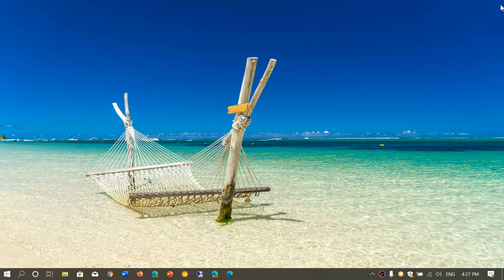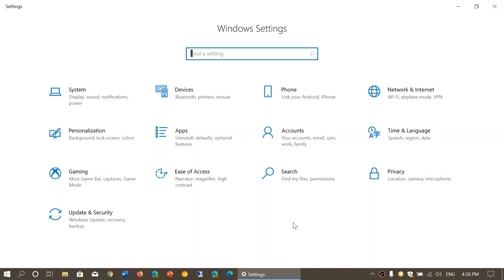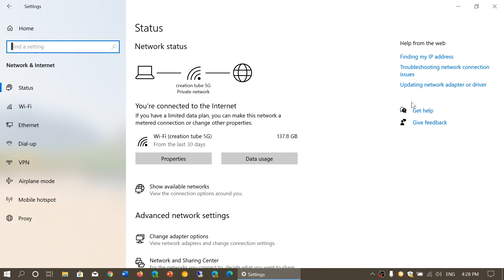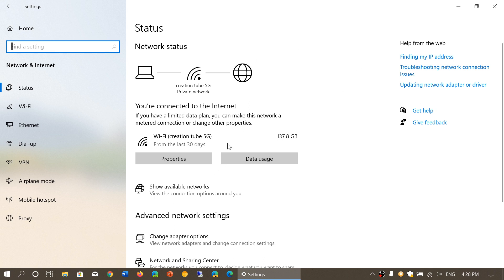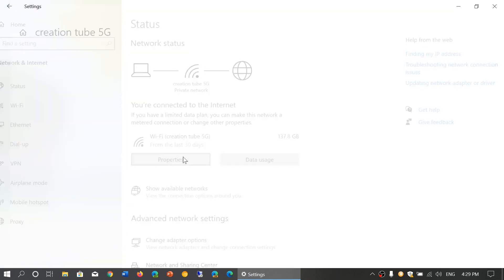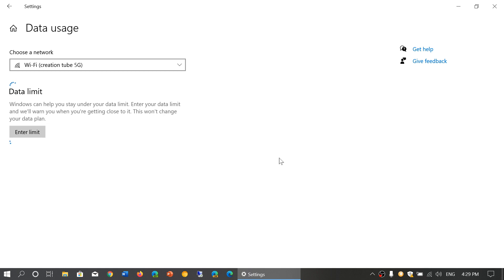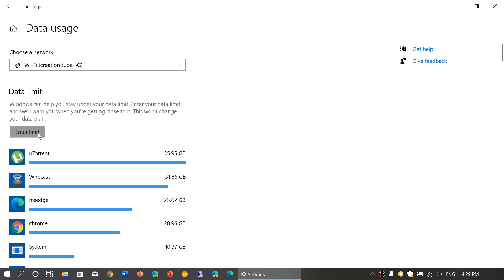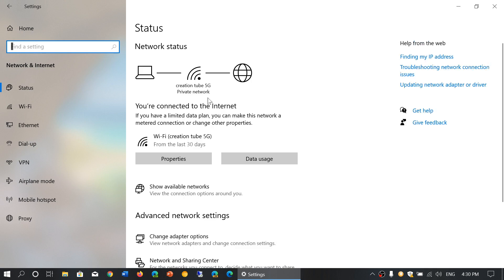Windows 10 Version 2004 New Settings layout for Network and Internet tab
easier to find what you are looking for the new layout